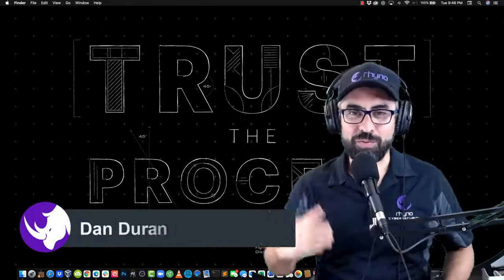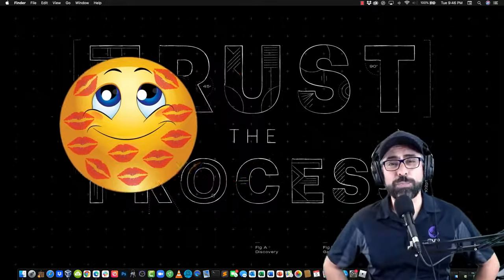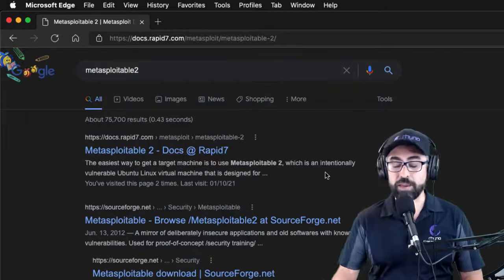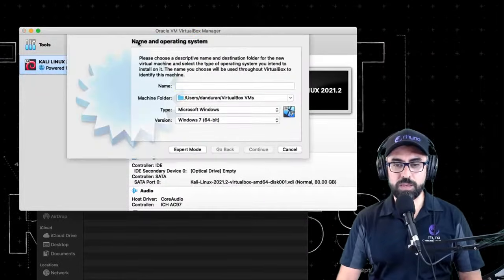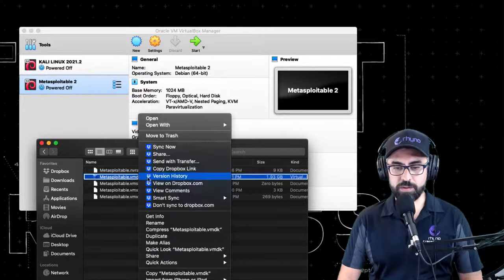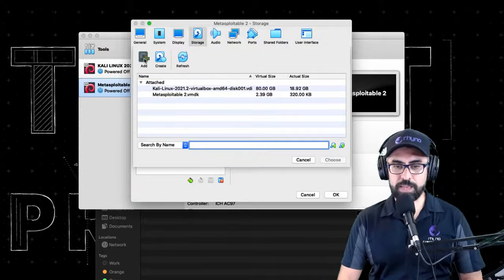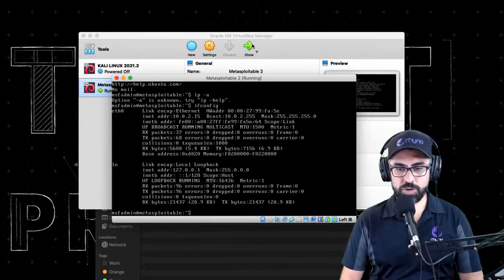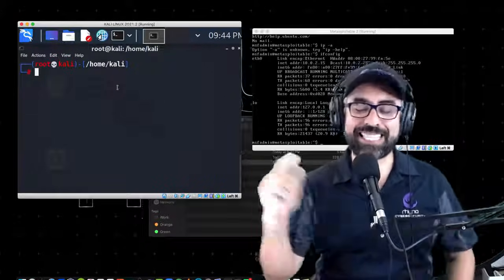PIECE of cake - Install Metasploitable 2 on VirtualBox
Metasploitable 2 is an operating system that has been designed with the aim of being easily compromised.

With MS2 you can carry out hundreds of penetration tests to perfect security techniques and improve your offensive security and prevent attacks in the short, medium, or long term.

Metasploitable does not have a graphical environment and it is recommended to be used in private networks exclusively due to its tolerance to attacks.

My cheat works! Metasploitable 2 is a Linux operating system developed with the highest security vulnerabilities in mind. You can perform all kinds of tests to perfect security techniques or learn how to get the most out of applications designed for this purpose. Attacks include

- SQL Injections
- Remote execution
- Zero-day Exploit
- Password Attack
- Cross-site Scripting
- Rootkits
- Man-in-the-Middle (MitM) Attacks

Please provide your comments below.